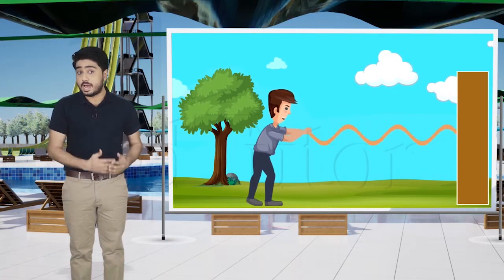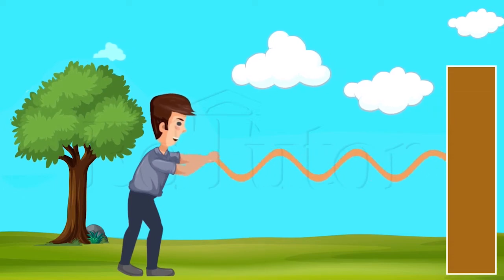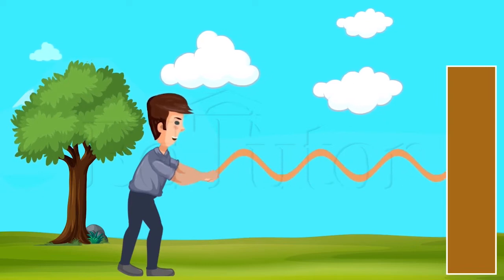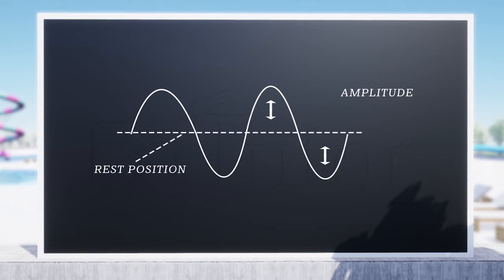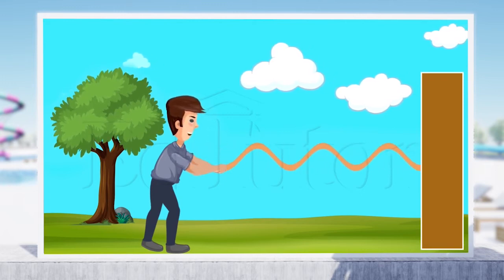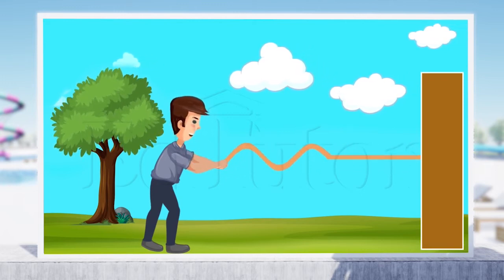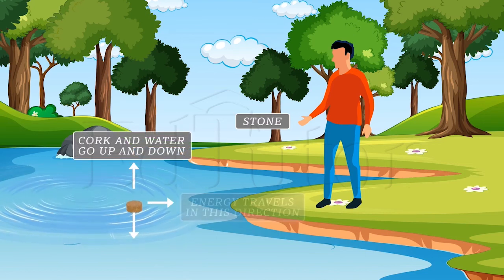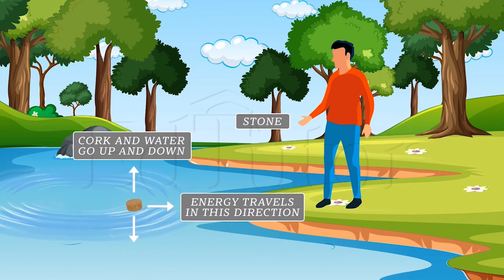Wave as a Carriers of Energy | Class 10 | Physics | Chapter 1 | EdTutor